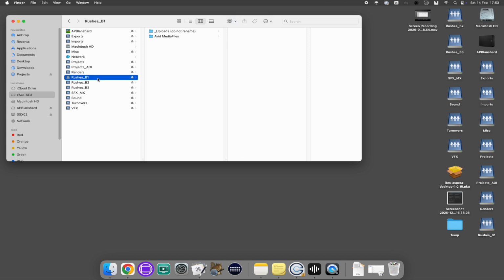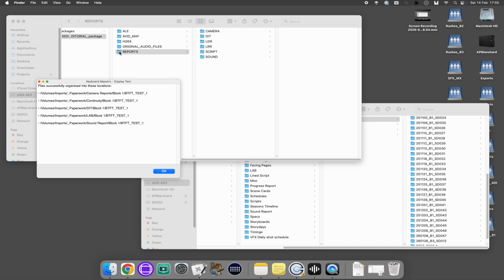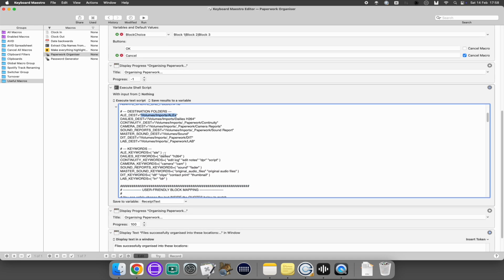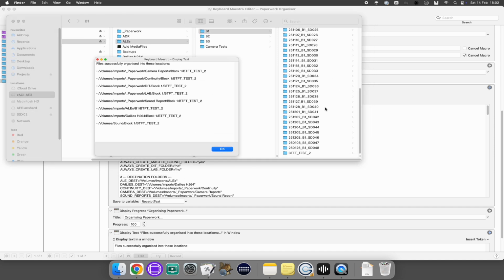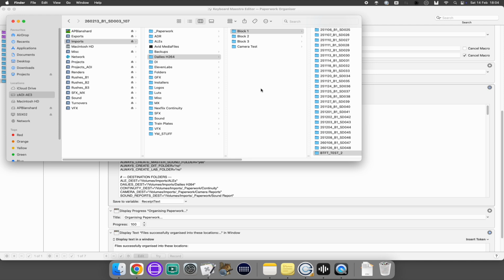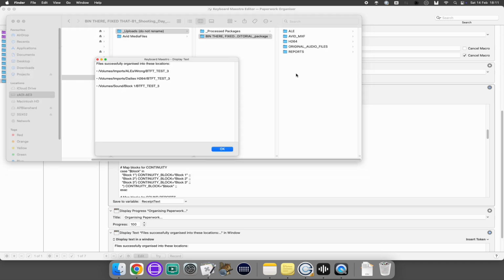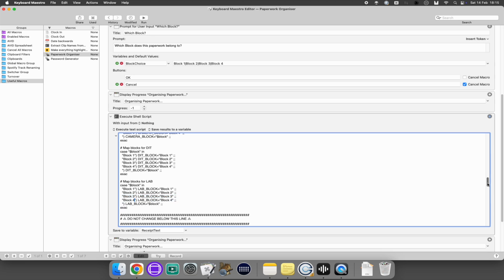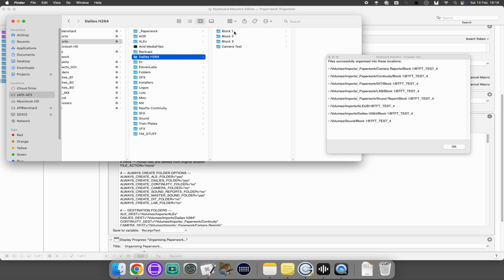Paperwork Organiser Macro Tutorial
In this video I’ll be showing you how to use a macro I made to help organise everything that comes through during the dailies process.

Instead of manually sorting reports, scripts, and other documents into multiple destinations, the macro scans folder names and automatically places everything where it belongs.

The macro can also create empty folders across your backup locations if you receive paperwork via email, letting you set up your folder structure instantly before adding files manually. The macro can easily be adapted to fit your workflow.

If you want to download the macro, you can find it on my blog Bin There, Fixed That:
Paperwork Organiser Macro:

Timestamps:
Intro: 0:00
How NOT to use the macro: 1:20
Running the macro correctly: 2:17
Folder file paths and keywords: 3:36
Creating empty folders: 4:19
Running the macro when the folder already exists: 5:36
Customising block folder names (e.g. B1 or Block 1): 6:20
Adding extra blocks to the drop-down menu: 8:18
Moving files rather than copying: 9:16
Outro: 10:26